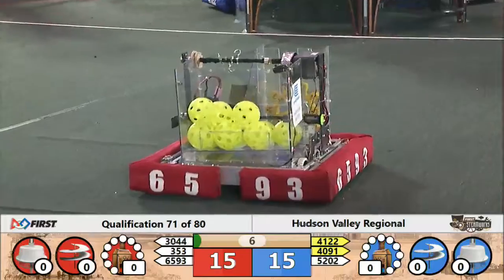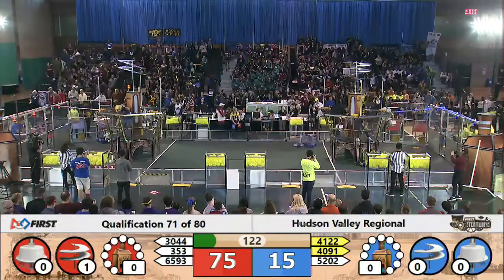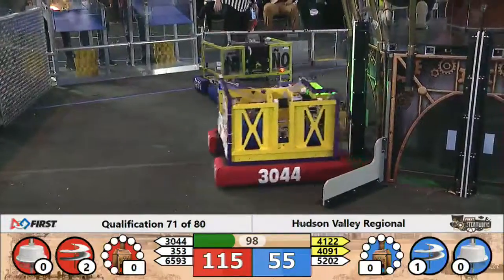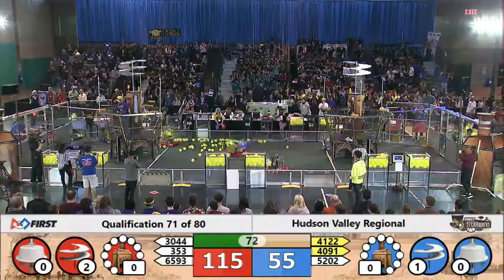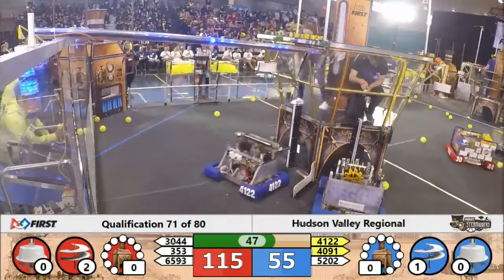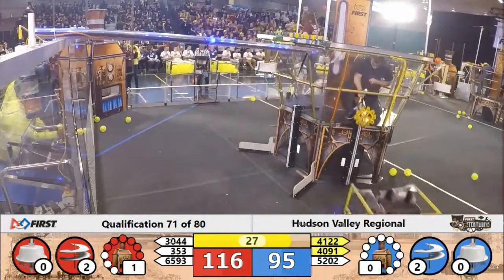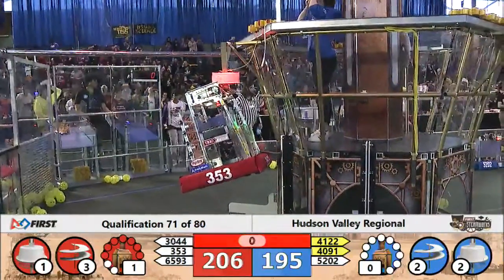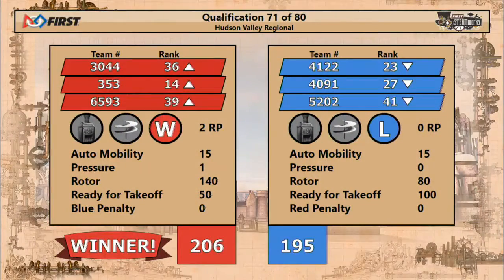2017 FRC Hudson Valley Regional - Qualification Match 71 (Webcast)